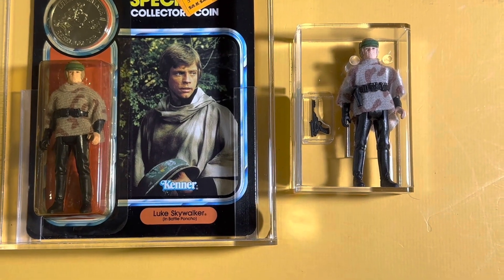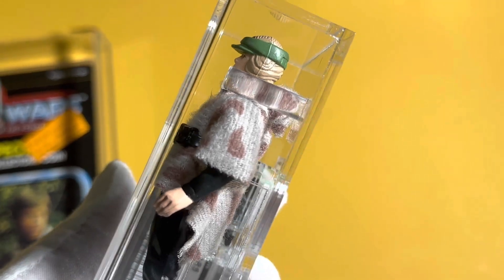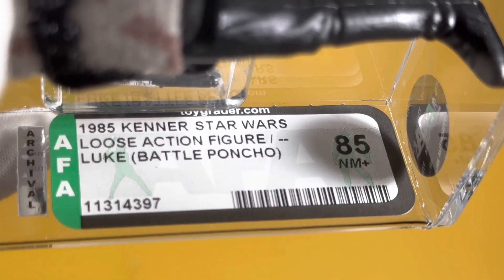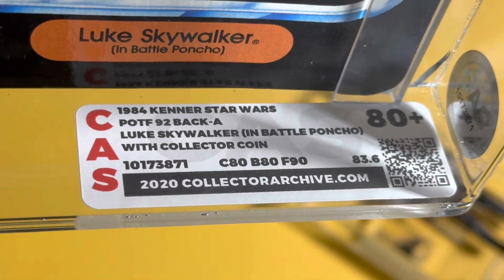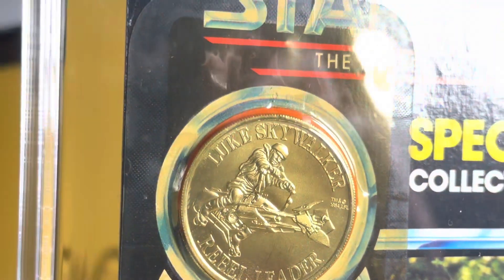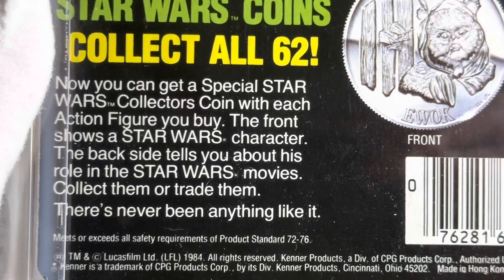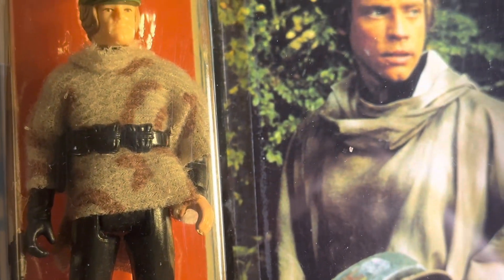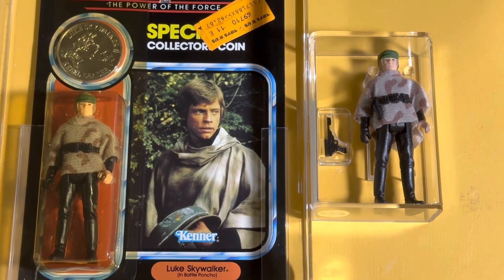The slightly disappointing Vintage Star Wars Luke Battle Poncho